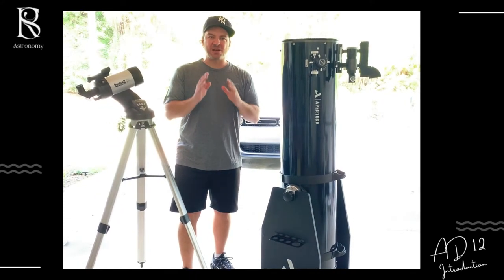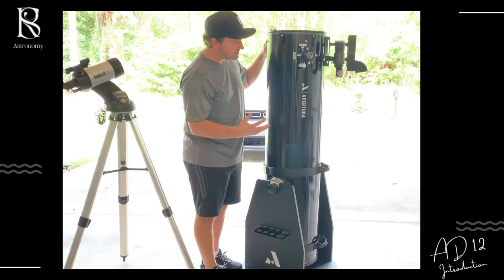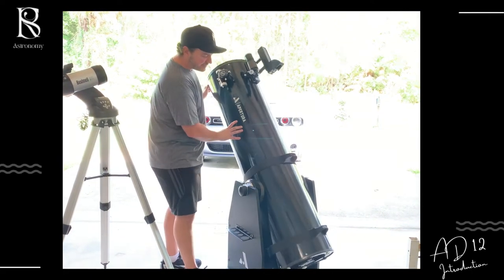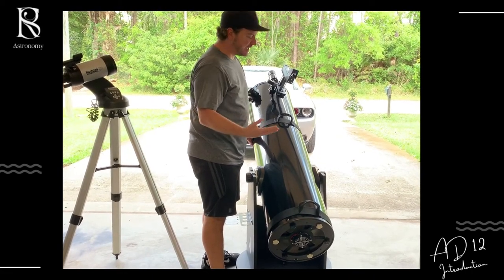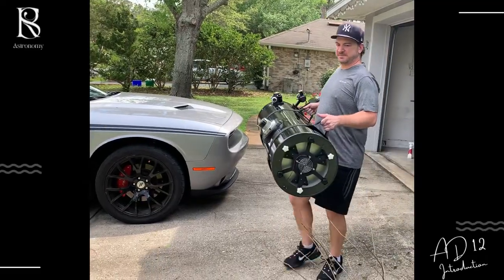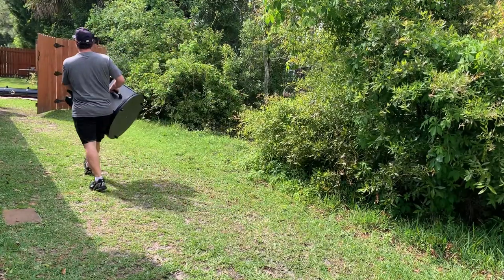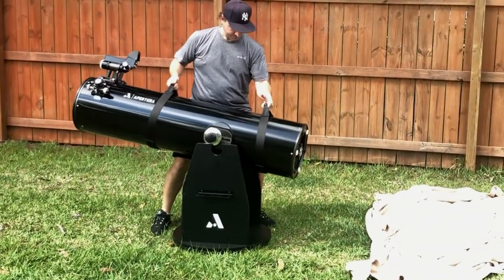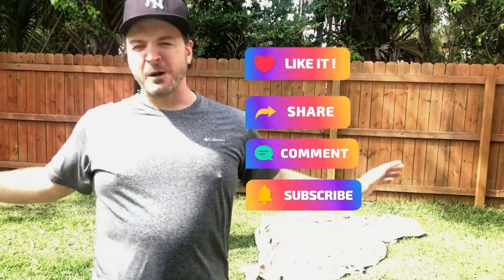【AD12 Dobsonian】| VLOG EP3 | Introducing my Dob | Apertura AD12 Dobsonian Telescope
The Super Radio Brothers Highlights covers all entertainment and video games reviews.

T w i t c h | superradiobrothers
Y o u t u b e | Super Radio Brothers
T w i t t e r | @SRBPodcast